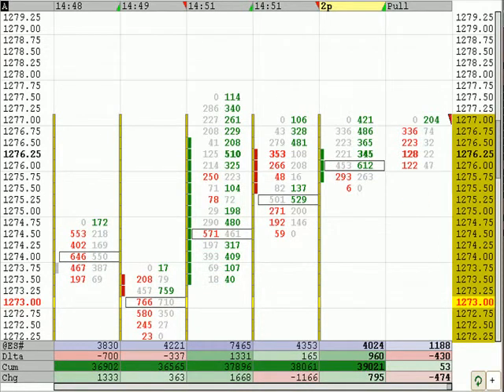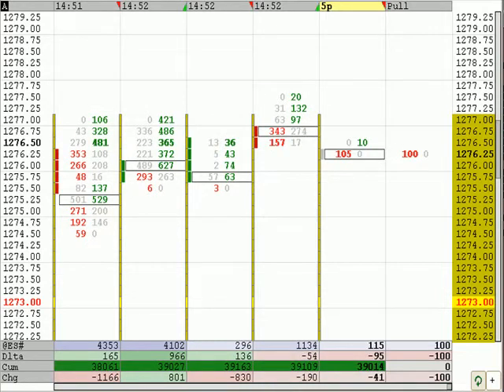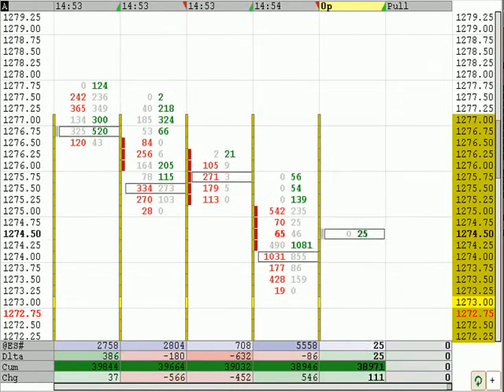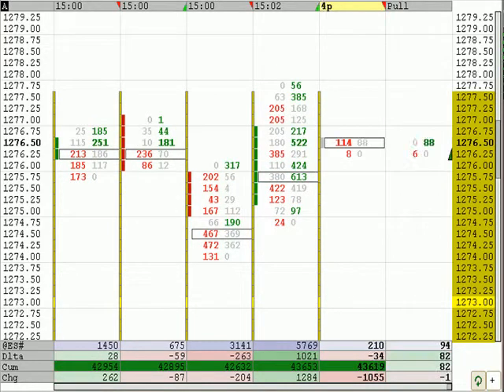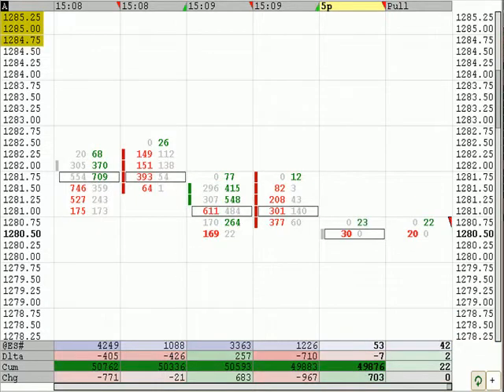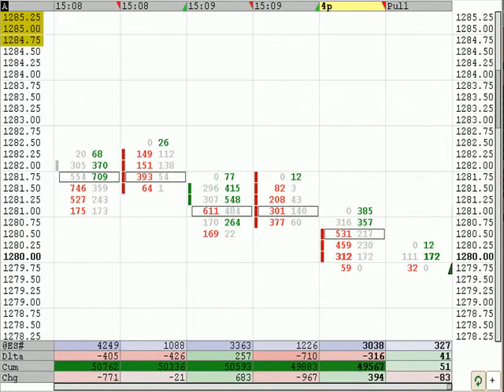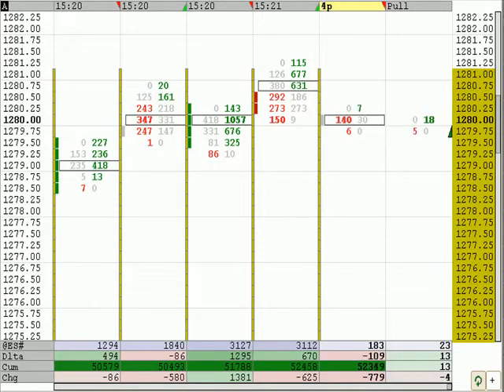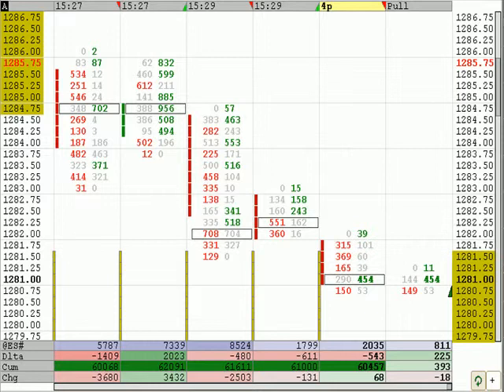SNIPPETS 031708 P6